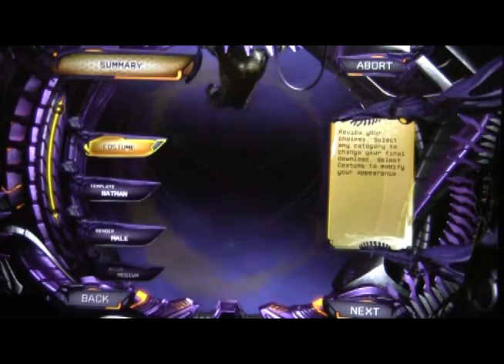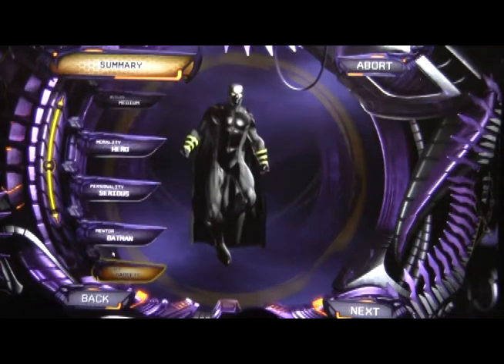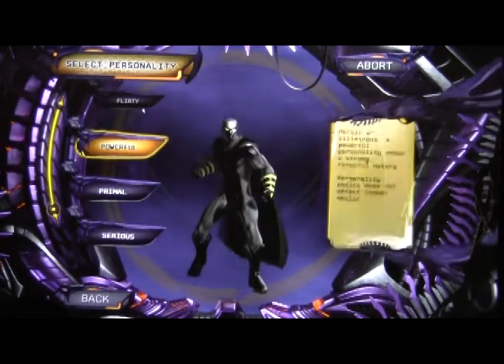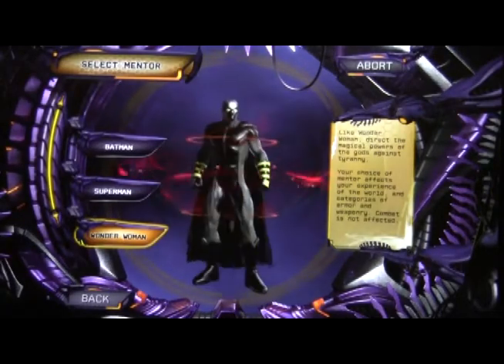DC UNIVERSITY Part 2 - Character Creation 1.0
On our dcuo tour we get to see dcuo's character creation. this is part 1